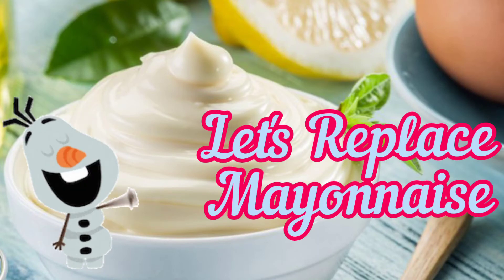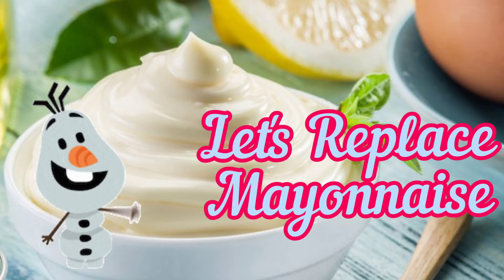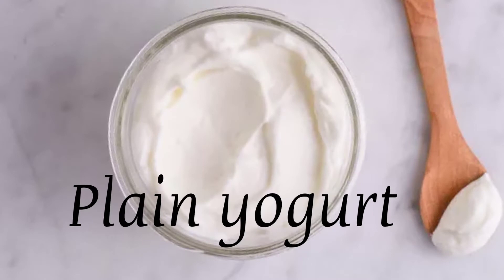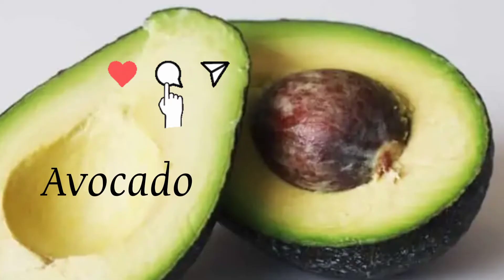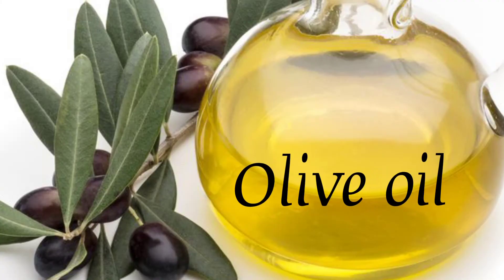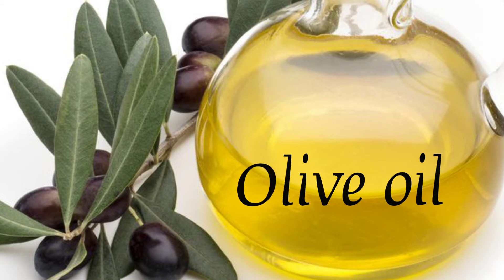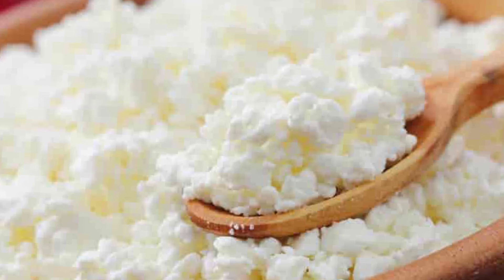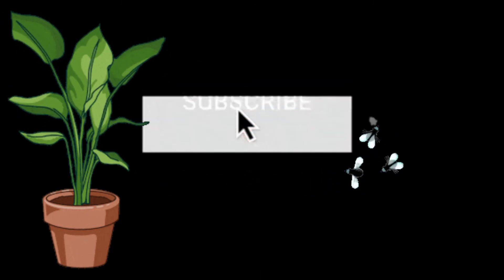Let's Replace MAYONNAISE || to Substitute MAYONNAISE || Alternative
Easily Available and Cheap  Alternative for MAYONNAISE